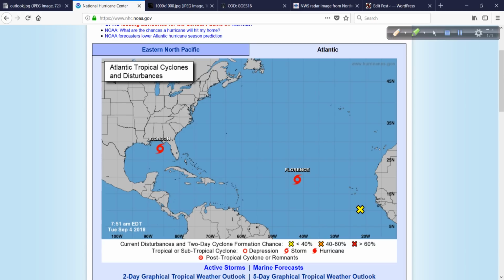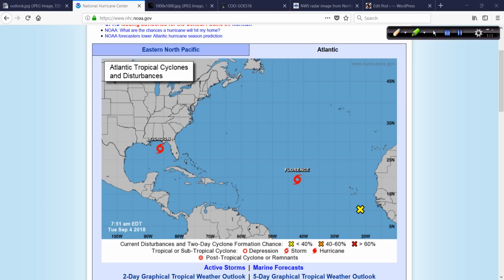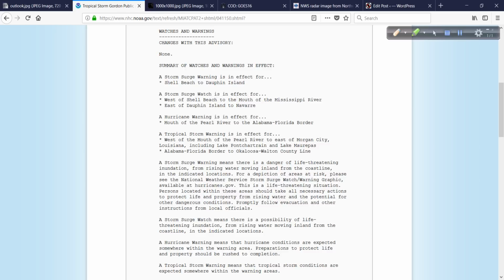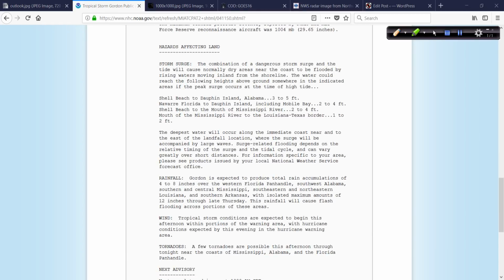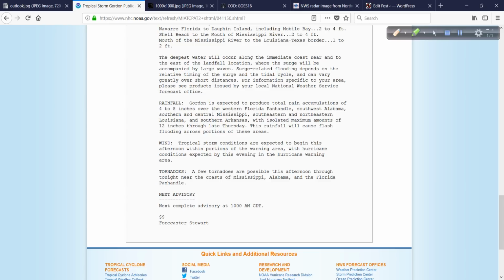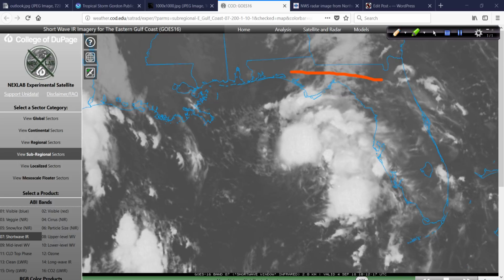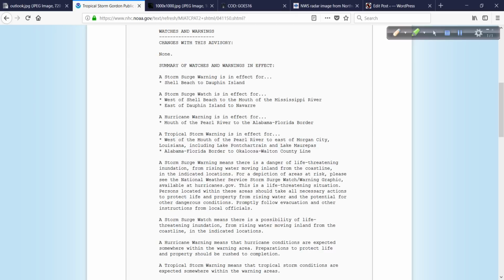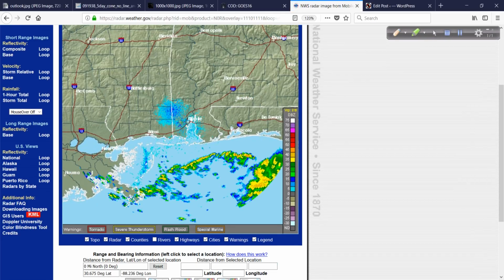September 4 Hurricane Outlook and Discussion: Tropical Storm Gordon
The latest on Gordon and what impacts are likely as it heads towards landfall later tonight.